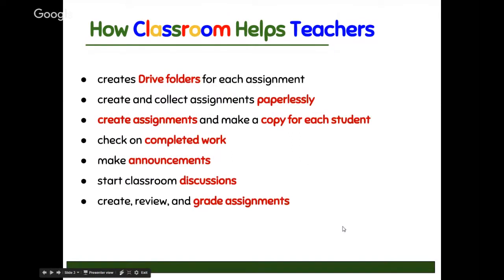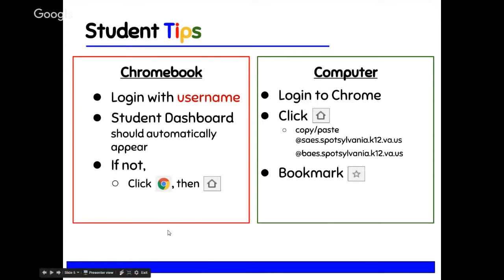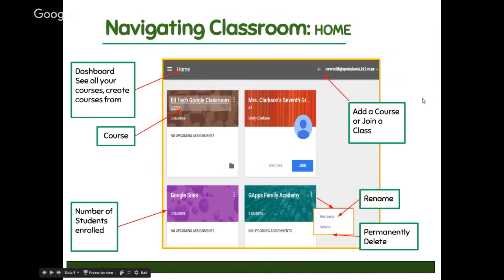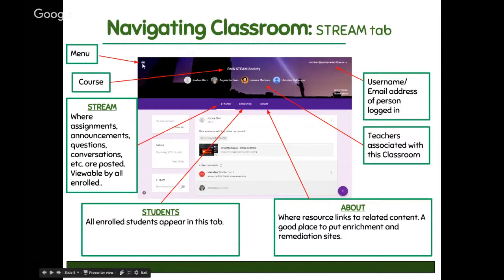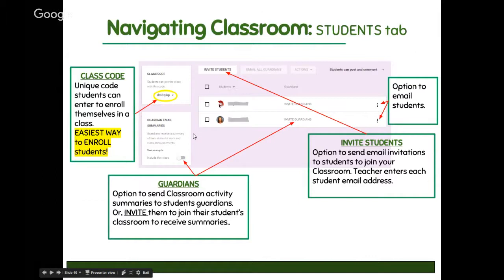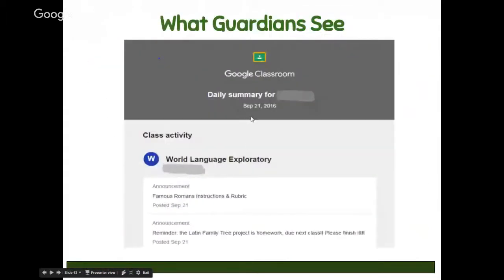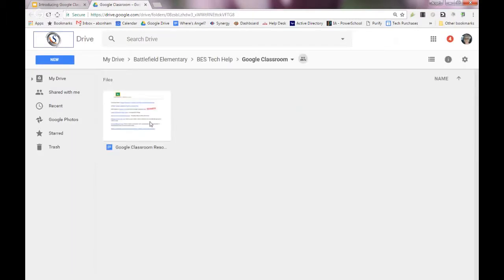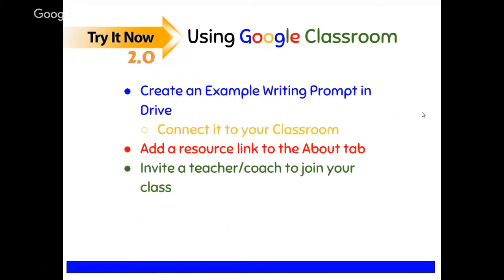Google Classroom - "More Teaching. Less Tech-ing."